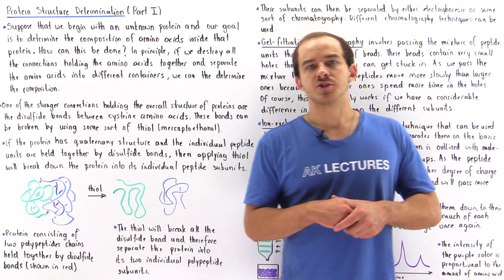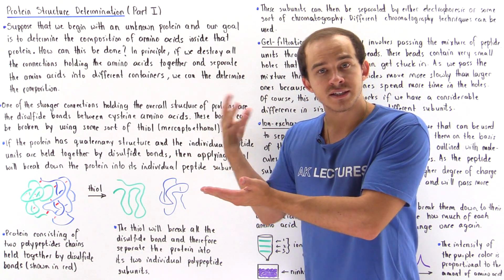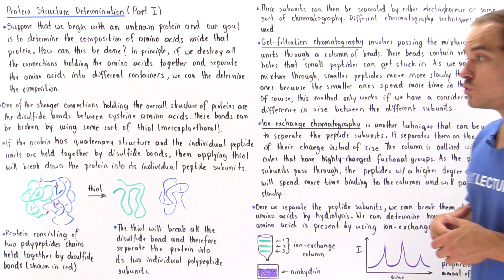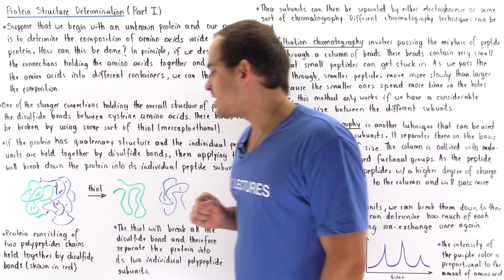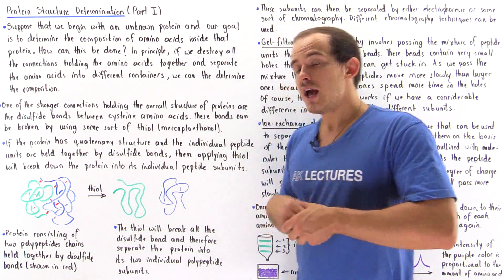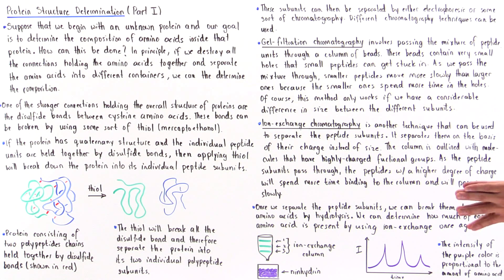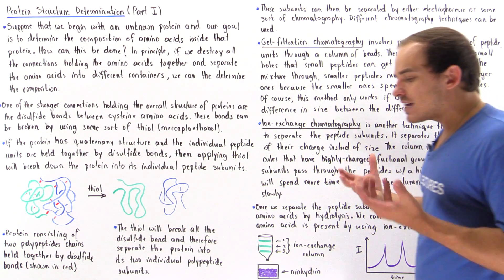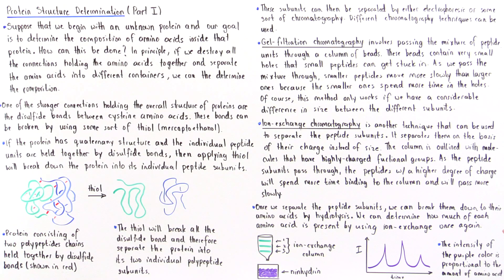Determining Protein Struture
The website organizes the videos into clear and structured chapters that you can use to watch the videos in sequential and logical order as taught by most educational institutions. Each lecture contains a description along with a customized comment section that you can use to ask questions regarding the topic. Posting questions on the site allows us to answer them much quicker than on YouTube. This site was created for the purpose of providing students access to a quality education in the sciences and we are continually working on improving the website's functionality and features.